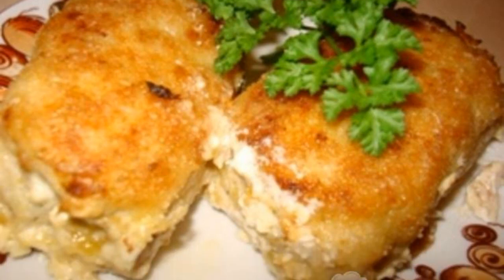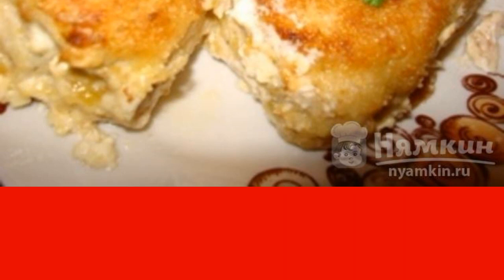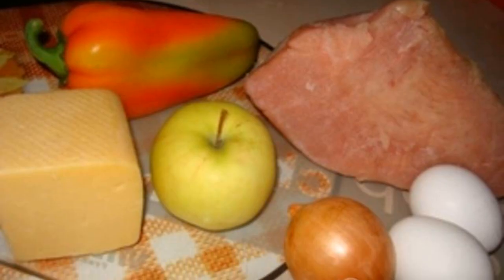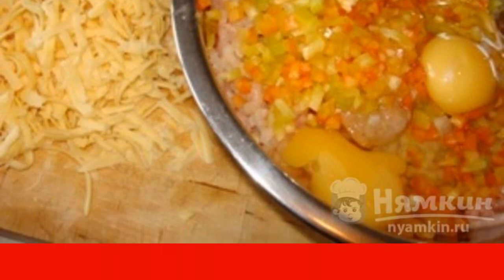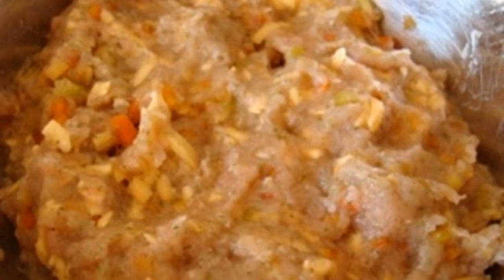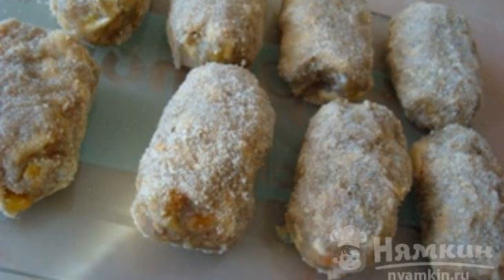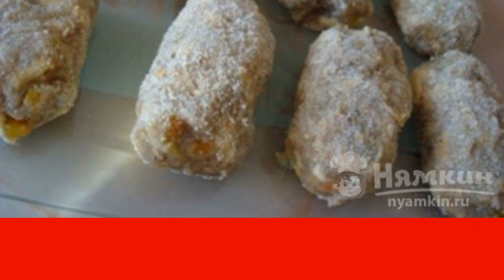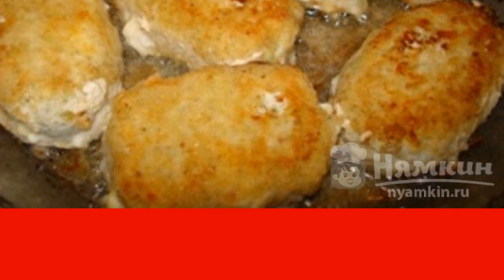Turkey and apple cutlets in a frying pan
Turkey and apple cutlets in a frying pan are a great alternative to chicken cutlets. I have been using turkey meat in my dishes for a long time and I am very happy. Turkey meat is very tasty, healthy and dietary. Try it, you'll like it. The recipe from the category: Russian cuisine and consists of 5 cooking steps.
The complexity of the dish:
medium.

Ingredients:
minced turkey - 600 g, chicken eggs - 3 pcs,
green apples - 1 pc,bell pepper - 1 pc,
dill - 0.5 bunch, hard cheese - 130 g,
salt - to taste, ground black pepper - to taste,
breadcrumbs - 0.5 cup,vegetable oil - for frying,